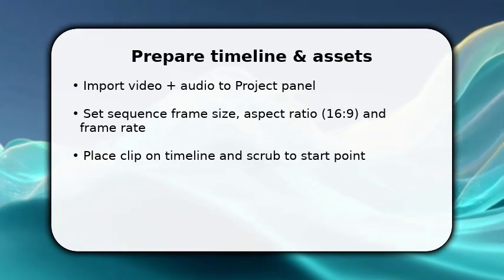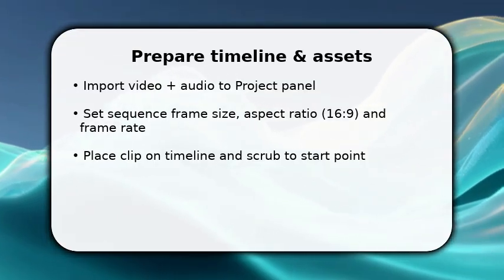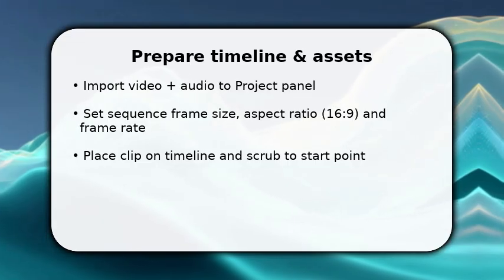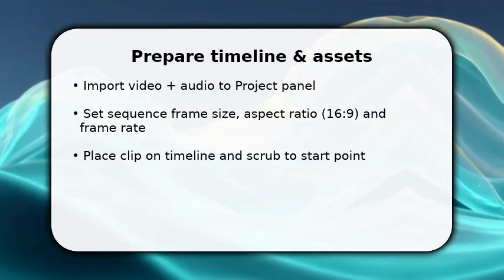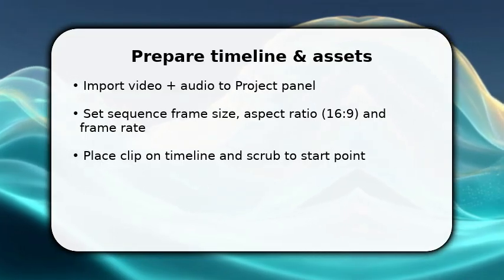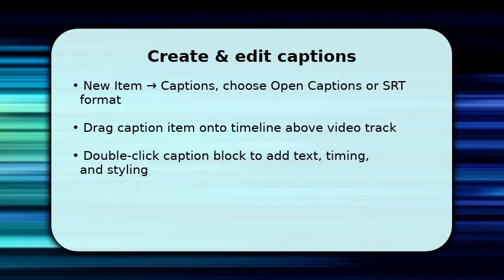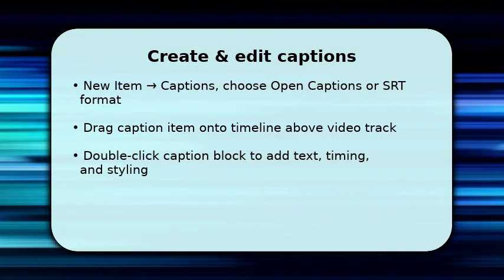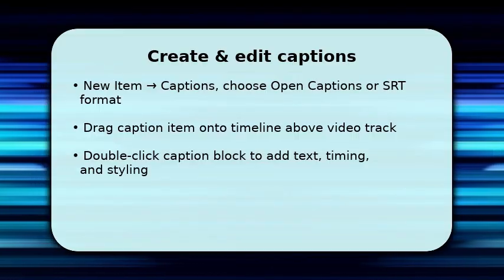How to Add Subtitles on Premiere Pro - Easy Guide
Learn the step-bythy process of adding subtitles in Adobe Premiere Pro with our easy guide. Perfect for filmmakers and editors looking to enhance their video's accessibility without sacrificing quality.

Add Subtitles,